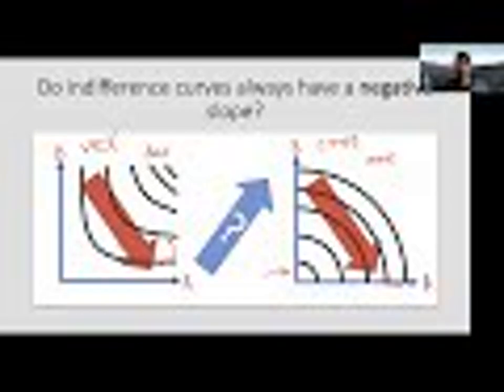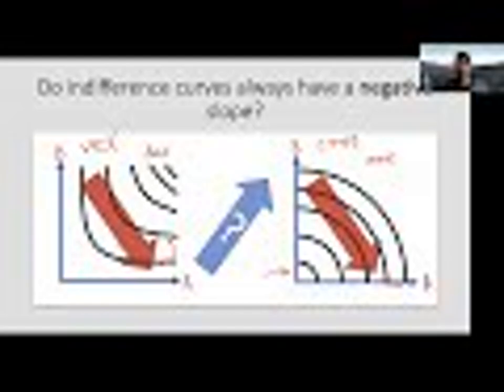Lecture B4 (2020-09-08): From Indifference to Demand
In this lecture, we round out our discussion of the shape of indifference curves and marginal-rate of substitution. We cover not only indifference curves for multiple goods but also consider indifference curves when there is a mixture of goods and bads. We then pivot back to consumer choice theory and the role of price and income. That allows us to introduce so-called "normal goods" and "inferior goods." We close with a hint of our future work using demand curves (and demand and inverse demand functions) to do calculations related to consumer choice.